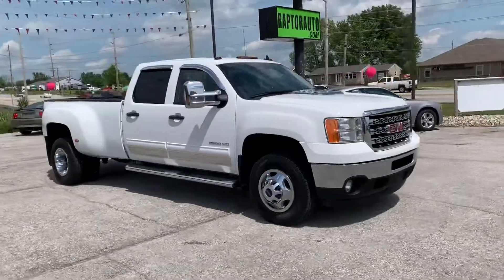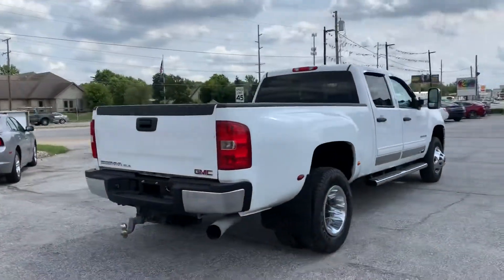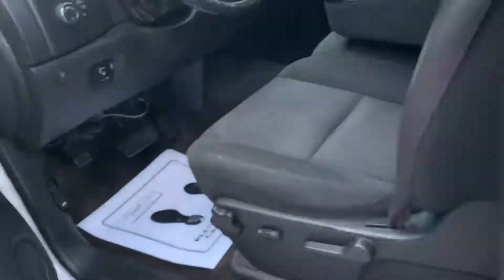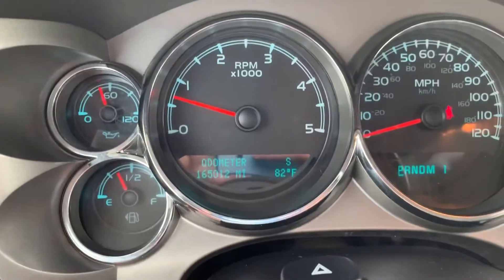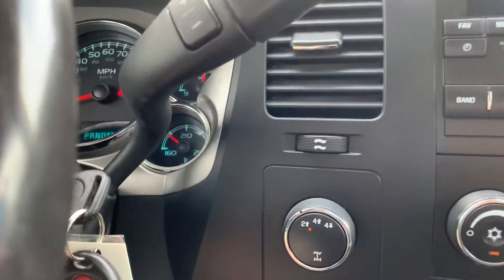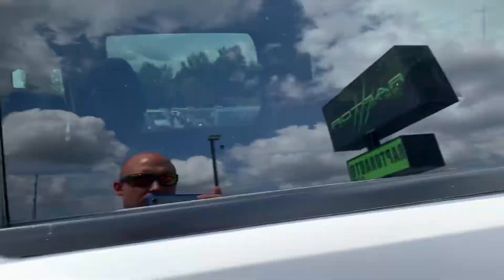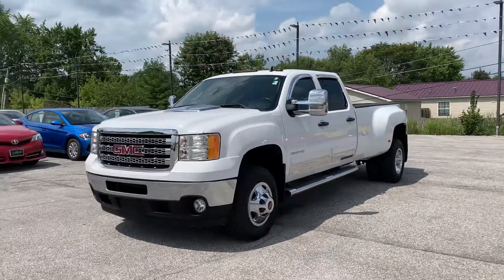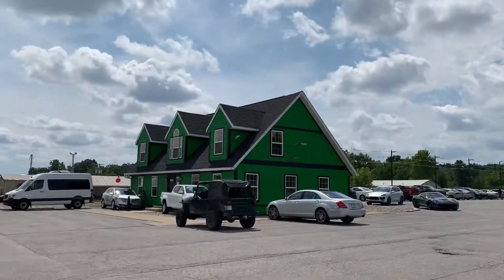2014 GMC Sierra 3500 HD Fort Wayne, IN 46818